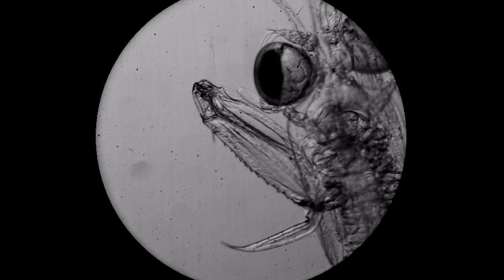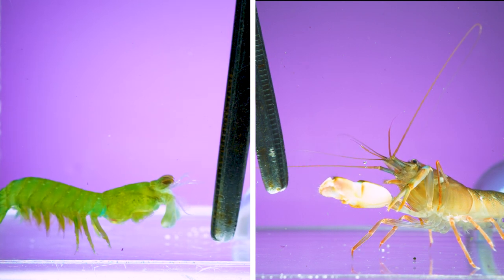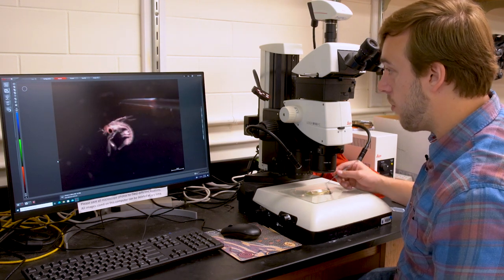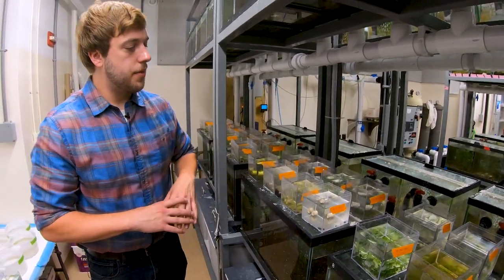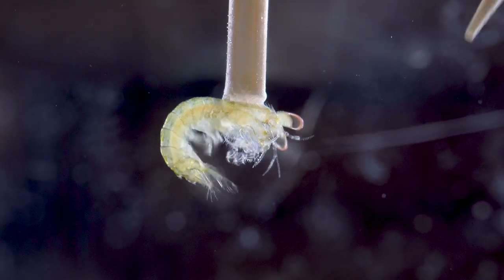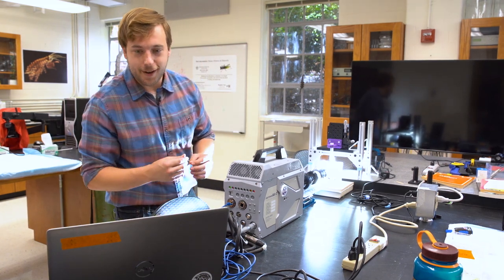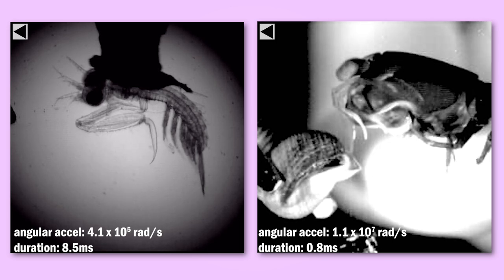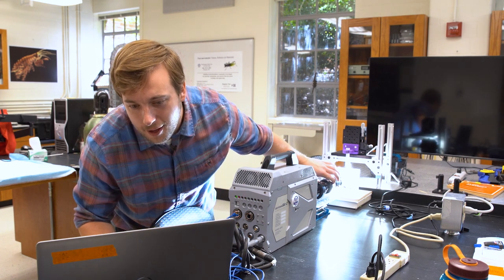Baby Mantis Shrimp Strikes Captured in Slow Motion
A behind the scenes look at how the ultra-fast strikes of larval mantis shrimp are filmed and studied! Dr. Jacob Harrison took me to the Patek Lab at Duke University to show me how he does his research on these ocean predators and share with me some of what he's discovered.